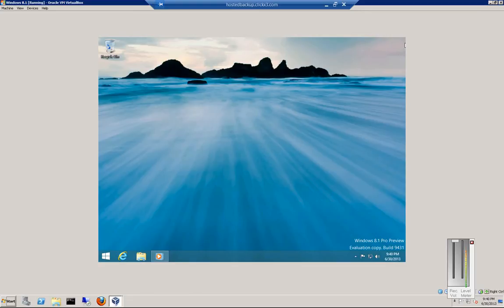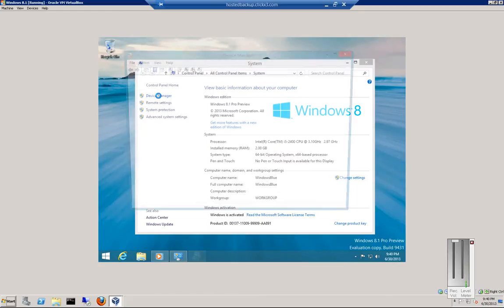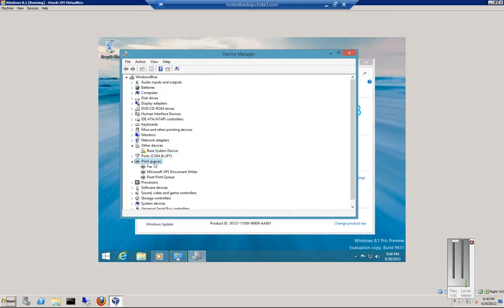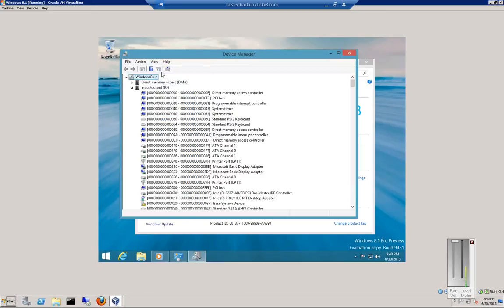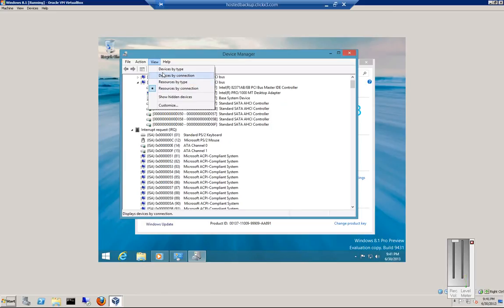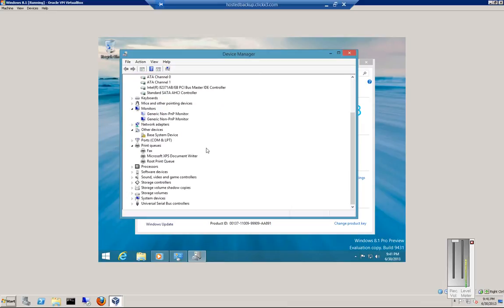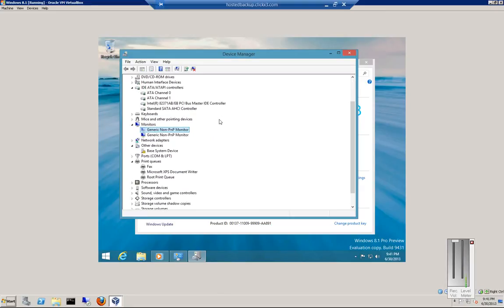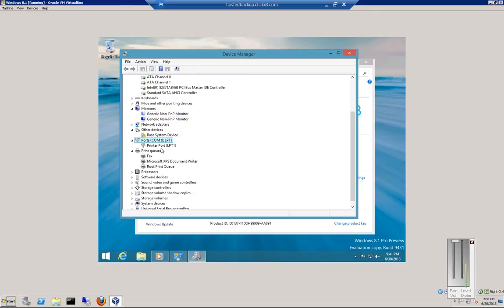How to find and use Device Manager in Windows 8.1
Author and talk show host Robert McMillen shows you how to find and use Device Manager in Windows 8.1